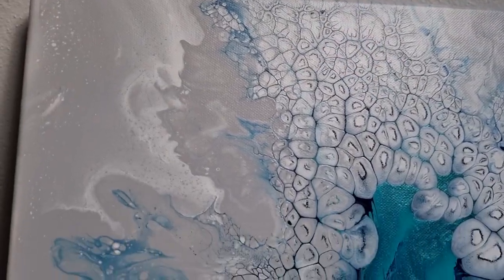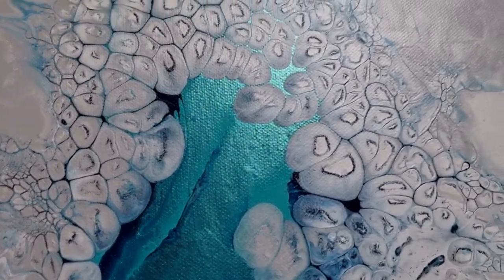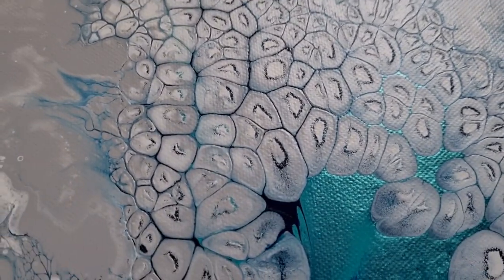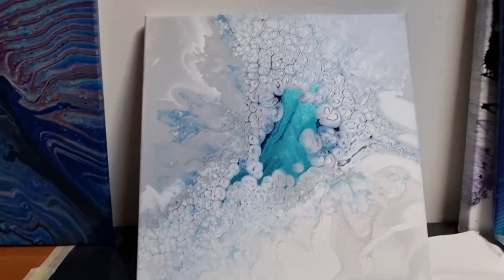#146 MAKE AMAZING CELLS DOING THIS! - Pearl Cloud Over Puddle Pour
Pearl cloud over technique. Puddle pour with reactive mix and metallic paint. Fluid painting with final embellishments.
I'm so proud of this artwork and I hope you like it. I put my personal touch and I really feel this painting, it gives me a sense of calm and peace.

I used a mix of different cloud mixes and paint scraped from the working table after another cloud over puddle pour.
I used different pouring mediums like Floetrol, Liquitex pm and Max Meyer fiss'up. I didn't mix my paint with decoArt satin enamel but i used Max Meyer Acrimax.
My puddle paint is mixed 1:2 with fiss'up and water ( prussian blue, cyan blue, aquagreen and pearl turquoise).

🛒 I MIEI PRODOTTI PREFERITI
Di seguito vi consiglio alcuni dei miei prodotti prediletti per eseguire al meglio le tecniche di Fluid Painting:

🟡 SET DI ACRILICI
- Mont Marte Acrylics SET
- Amsterdam Reflex Pack (4)

🔘ACRILICI DECOART
- Decoart Metallics Sapphire
- '' '' Vintage Brass
EXTREME SHEEN
- Oro 24K
- Rosa Tormalina

🟢 MEDIUM
- Max Meyer Fiss'Up
- Liquitex pouring Medium

🔵 OLIO DI SILICONE

🟣 ATTIVATORI DI CELLE
- Bianco di titanio Amsterdam
- Amsterdam Lamp Black
- Vallejo Polyurethane

⚫ VERNICI FINALI
- Liquitex Gloss Varnish Spray
- Maimeri Spray
- Fleur Gloss Anti UV Spray
- Liquitex Gloss varnish

🟠 STRUMENTI UTILI
- Cannello (Torcia)
- Tavolo girevole
- Giant push pins